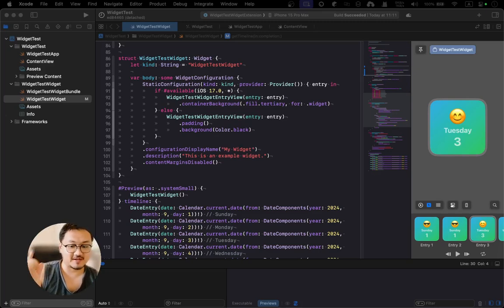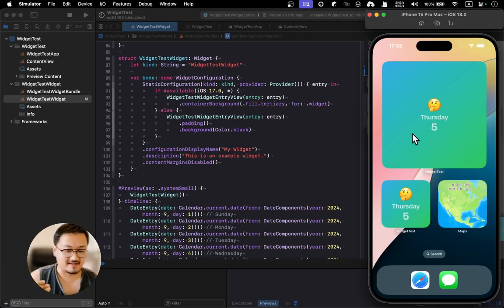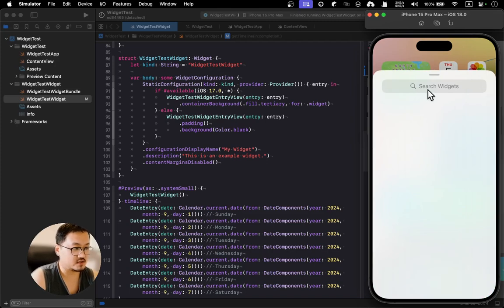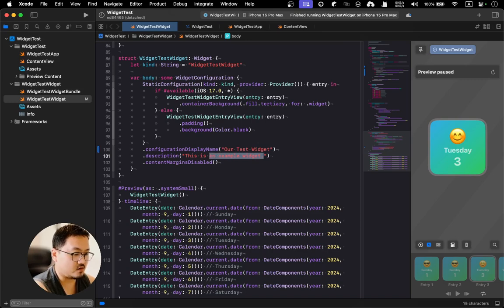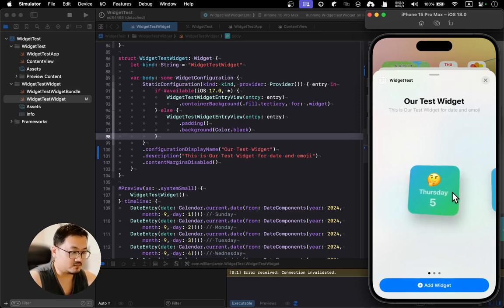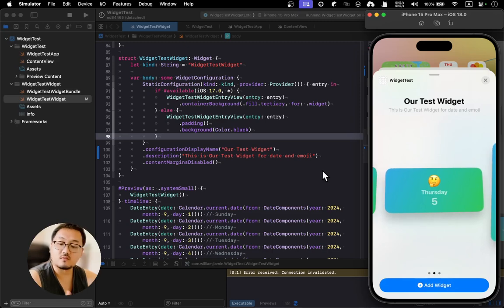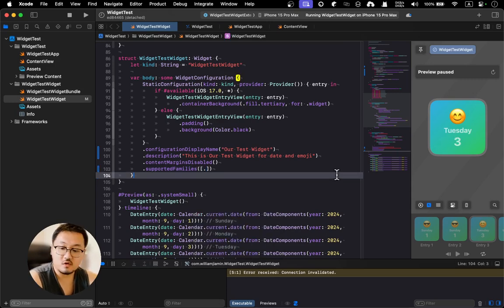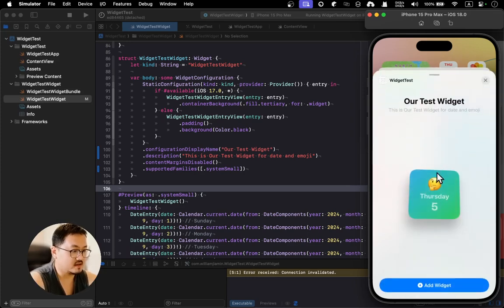IOS WidgetKit Tutorials 6 Widget families configurationDisplay and description